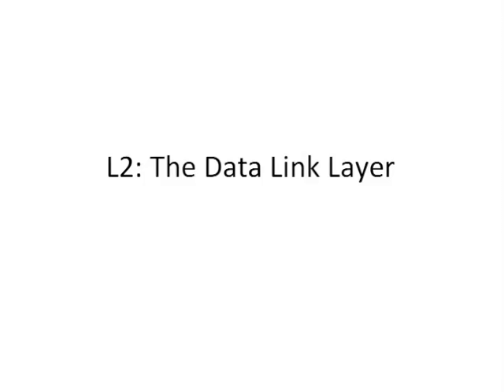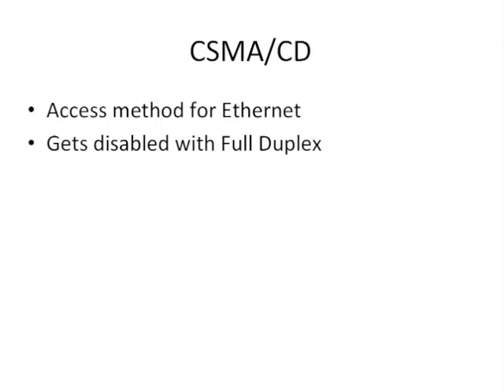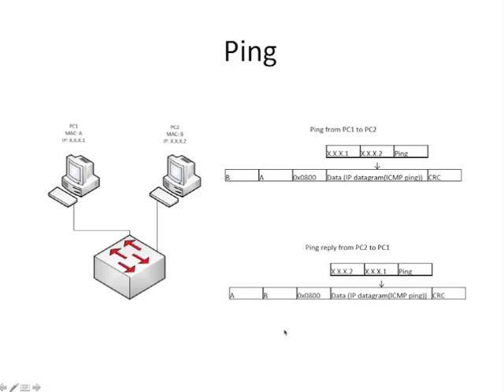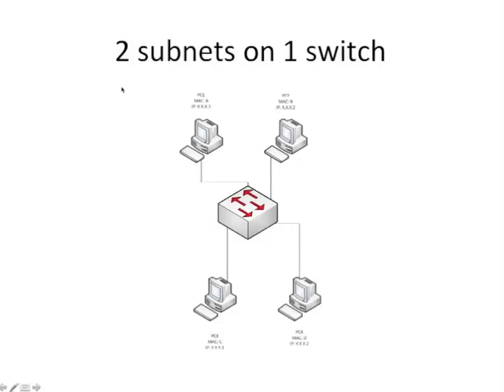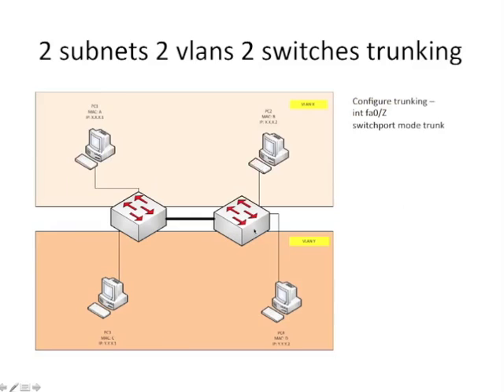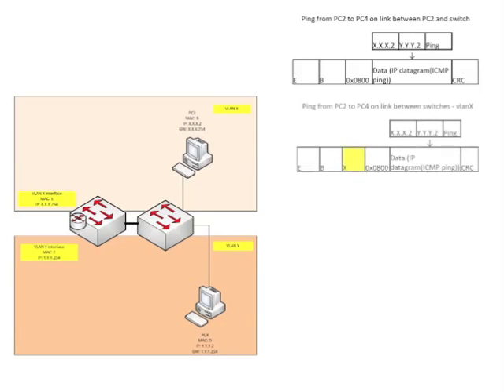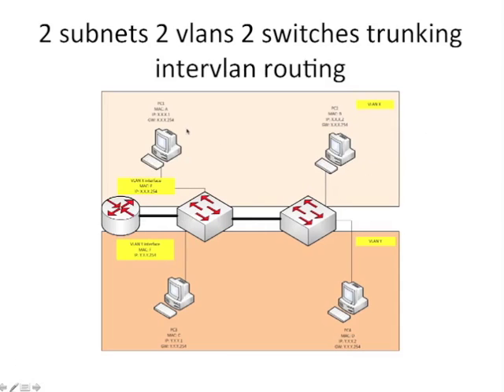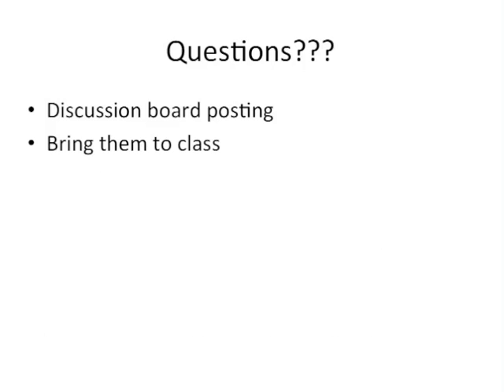220 L2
Layer 2 related topics, specific to ethernet.  Vlans, how frames are forwarded.